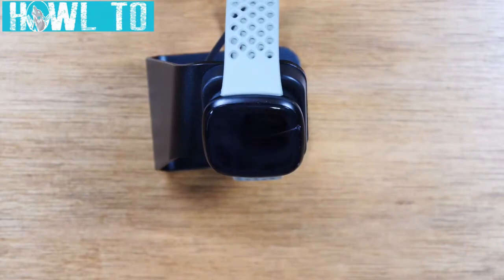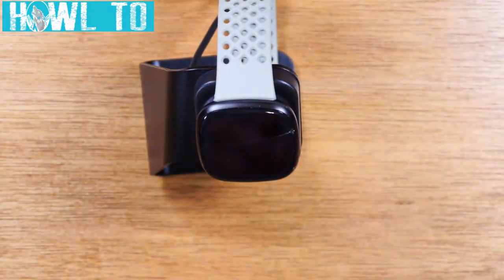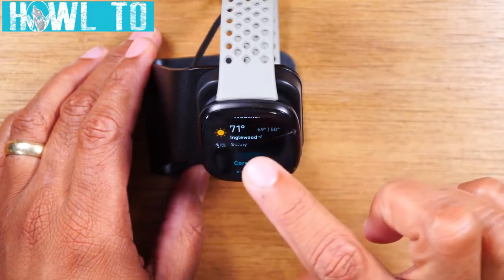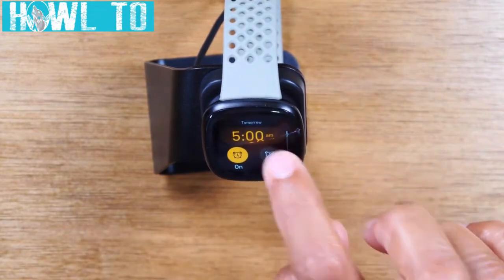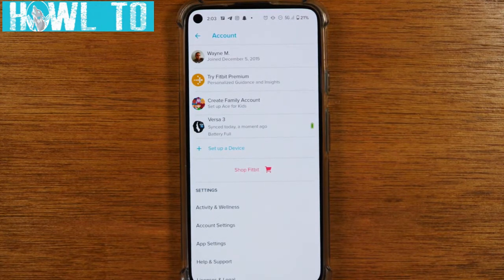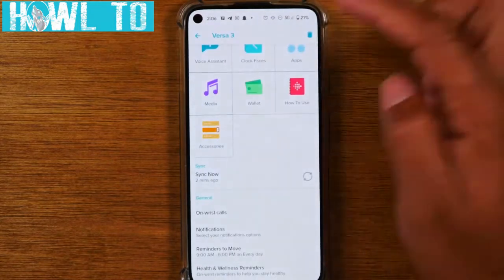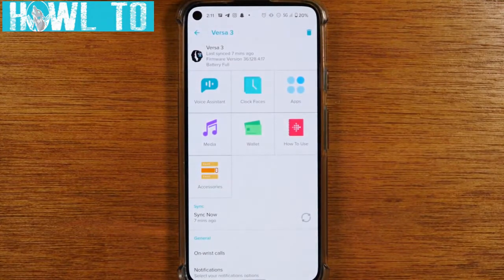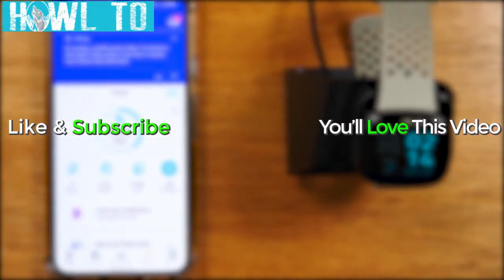HOW TO Use a Fitbit Versa 3 - Navigate Fitbit Settings & Functions (Beginners Walkthrough)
HOWL TO. …Use a Fitbit Versa 3 - Navigate Fitbit Settings & Functions (Beginners Walkthrough)
If all your friends are sporting Fitbits and waxing lyrical about step counts and sleep quality, you might be feeling a bit left out.

So, you may have decided that it’s time to take the plunge and bought yourself one of the world’s most popular fitness trackers. ot sure how to set up a Fitbit? Don't worry, you're not alone.

Explore our latest collections of clothing for men and women, activewear, leggings and coin apparel. Each collection is designed exclusively by us for the people who live ForeverForward. (We are always adding so please checkout or range regularly if we dont have what your looking for comment below what you are after and we will endeavour to sort it)

LINKS TO INVESTMENT PLATFORMS

If you get a high valued stock then what an amazing start. If you don't like the stock then sell it and use the free money to invest into the stock you want.

STAKE: If you want a free share of Nike, Go-Pro or Dropbox, use my (code is shanew236 & you MUST top up within 24 hours to get the share)

TRADING212: Do you want to get a free share worth up to £100? Create a Trading 212 Invest account using this (to receive a FREE SHARE with £1 invested)

** If using CFDs - they are complex instruments and come with a high risk of losing money rapidly due to leverage. 71% of retail investor accounts lose money when trading CFDs with this provider. You should consider whether you understand how CFDs work and whether you can afford to take the high risk of losing your money. **

VIDEO INFORMATION

You’ve bought yourself a Fitbit in the hope of reaching your health and wellness goals, but now that it’s arrived, confusion may well have set in about how exactly to use it to the best of its many exciting features.

What, exactly, does a Fitbit do? And how to set up a Fitbit? And, of course, how does it work? Once you've got one, you may be questioning how you charge it and set about winning those all-important step challenges. Well sit back and enjoy as we do all the figuring out for you ;)

DONT FORGET TO HELP THE CHANNEL

GRATITUDE

Sections of the footage found in this video are not original content created by us. Sections of this video are stock footage of products that have been gathered from the companies of the products and other creators. If you would like to discuss this matter or if you are the original owner of any of the used content, please don't hesitate to contact us and we will gladly take down the footage.